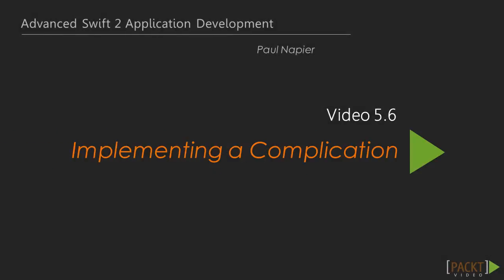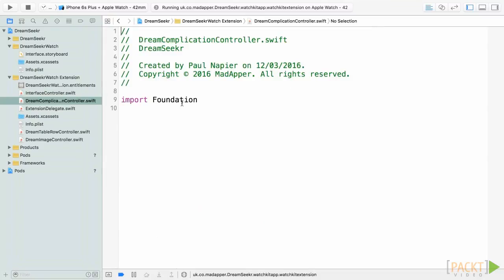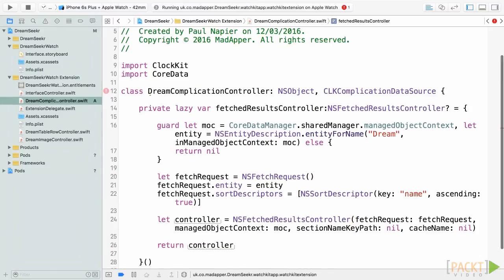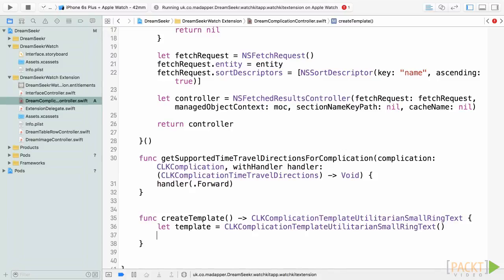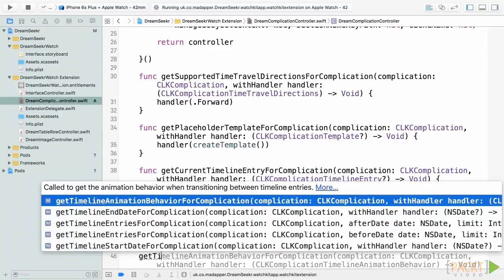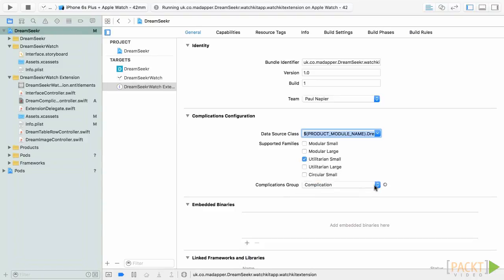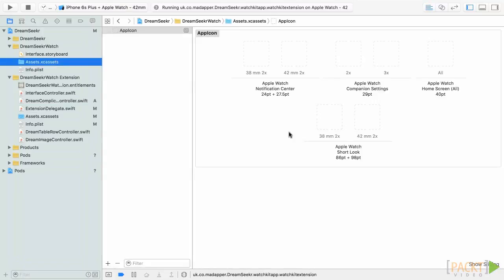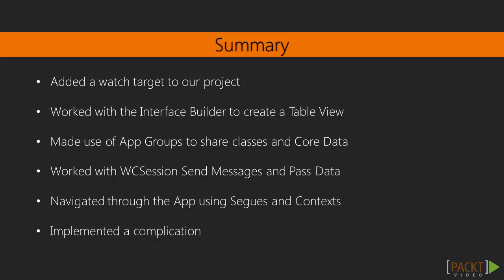141 - Implementing a Complication.mp4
141 - Implementing a Complication.mp4